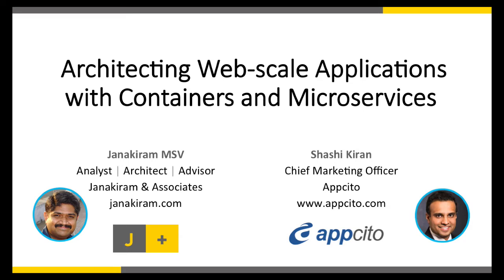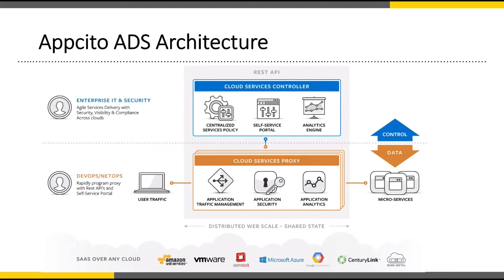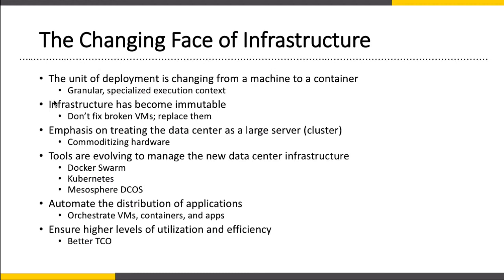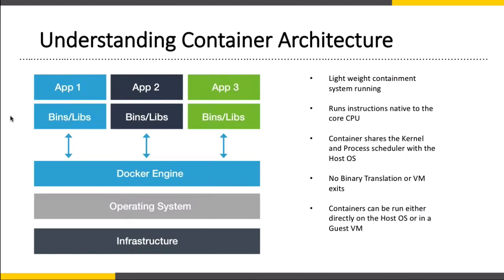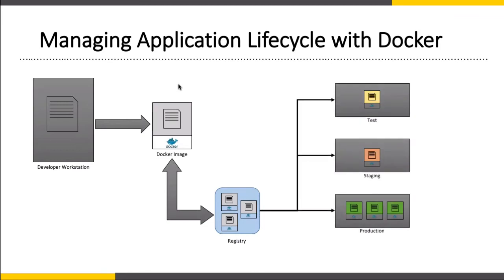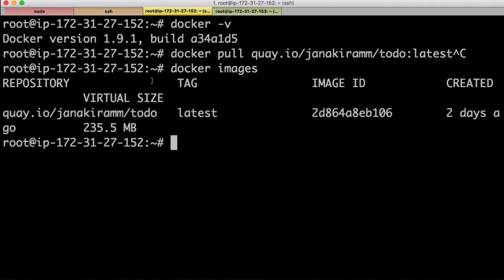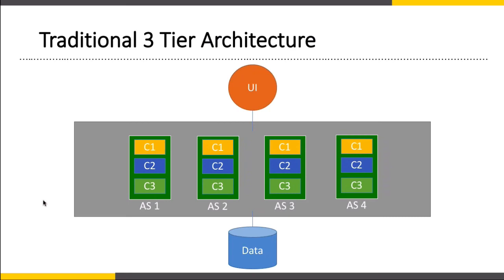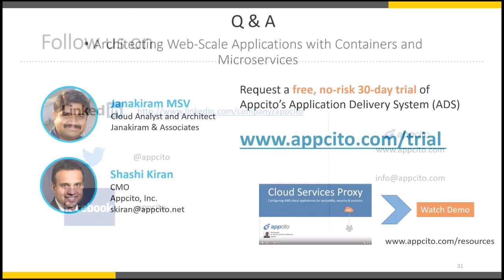Architecting Web-scale Applications with Containers and Microservices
Join Cloud Computing Analyst Janakiram MSV for the first of a multi-part webinar series as he demystifies cloud-native computing concepts. Janakiram will share insights on increasing application agility and step through a live demonstration of dev-test-production workflow using new-age containers and application delivery technology. Application architects, developers and DevOps teams will learn how to embrace the new breed of web-scale workloads that leverage containers and microservices architecture.